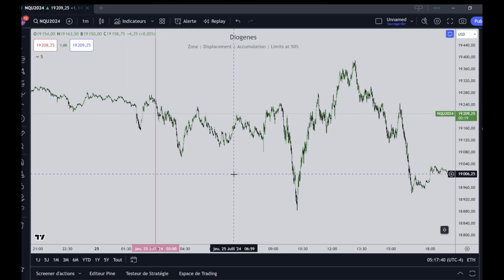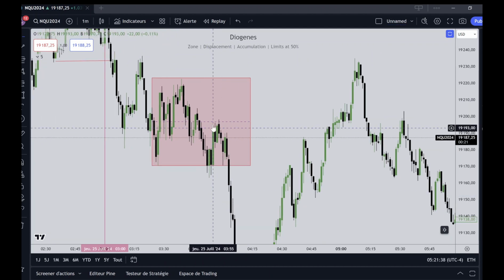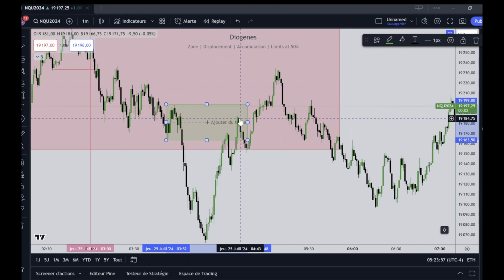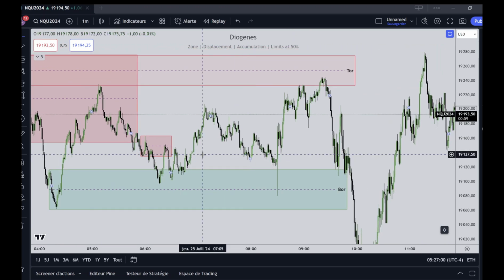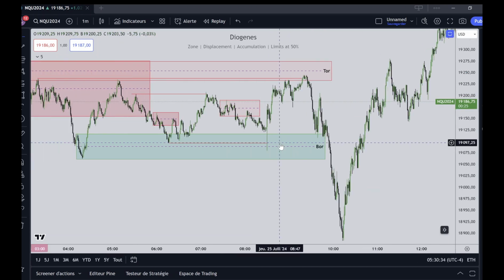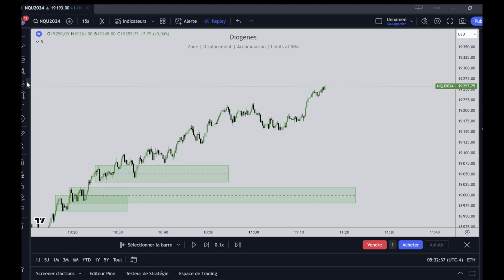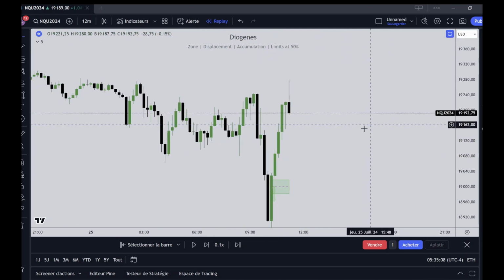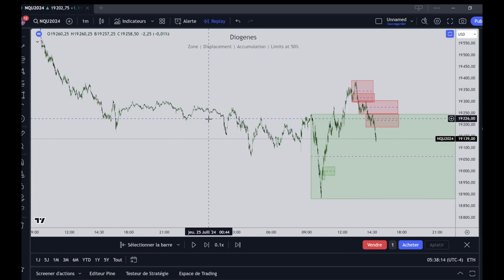📈 Mastering the Money Maker Setup for Big Profits! NASDAQ Daily Trading Review 📈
📈 NASDAQ Daily Review: Mastering the Money Maker Setup for Big Profits! DTFX 📈

Welcome to today's NASDAQ daily review where we dive deep into the trading strategies that brought us significant profits using the Money Maker setup! 🚀 Whether you're a seasoned trader or just starting out, this video is packed with insights and actionable tips to help you enhance your trading skills and achieve consistent profitability.

In This Video:
Market Overview: A comprehensive look at yesterday's NASDAQ movements.
Pre-Market Analysis: Key levels and liquidity zones to watch.
Trade Setup: Step-by-step breakdown of our successful trades.
Trade Execution: How we managed entries, stops, and targets.
New York AM Session Insights: Best times to trade and avoid pitfalls.
Lessons Learned: Key takeaways to improve your trading strategy.
Why Watch?
Learn how to identify high-probability setups with the Money Maker setup.
Understand the importance of patience, discipline, and adaptability in trading.
Get real-time insights and practical examples to enhance your trading performance.
💬 Discord Server: Connect with fellow traders, share insights, and get real-time updates. Join Now
📝 Twitter: Follow us for daily market updates and trading tips. Follow @DiogenesTrader
Recommended Videos:
Master Trading Psychology: Secrets to Achieving Consistent Profitability! Watch Now
Unveiling the Secrets of Narrative: Transform Your Trading Strategy! Watch Now
About Diogenes:
At Diogenes Trading, we are dedicated to helping traders of all levels master the markets with proven strategies and setups. Join us on this journey to trading success!

Support Us:
🔄 Share it with fellow traders who could benefit from these insights.

Follow me on X : @DiogenesTrades